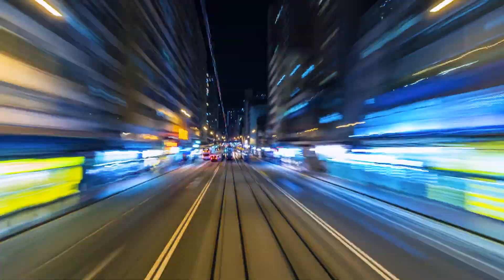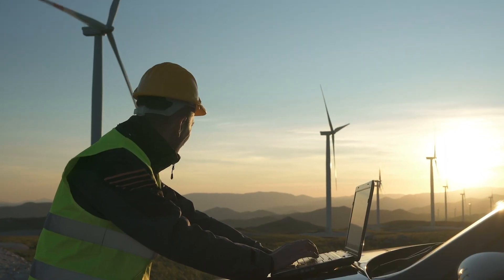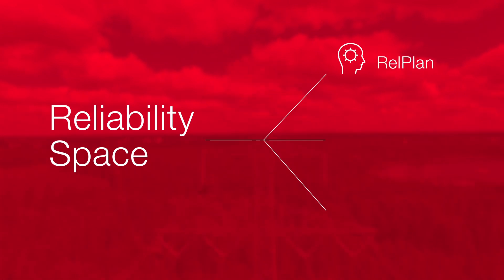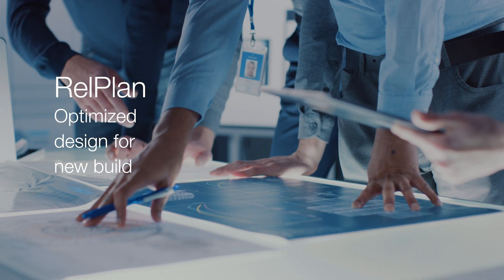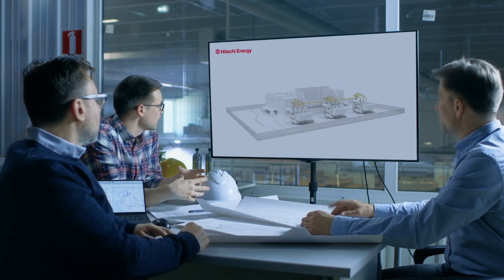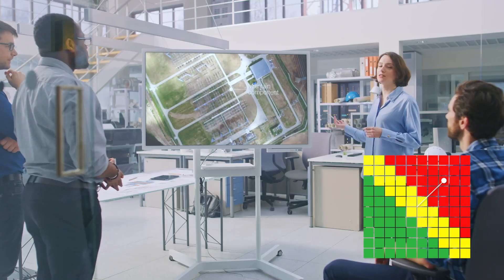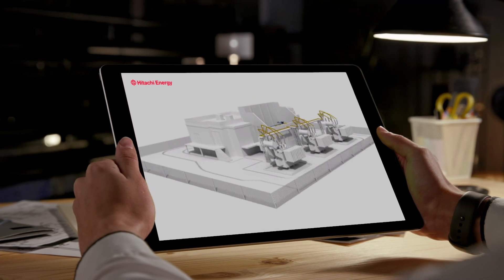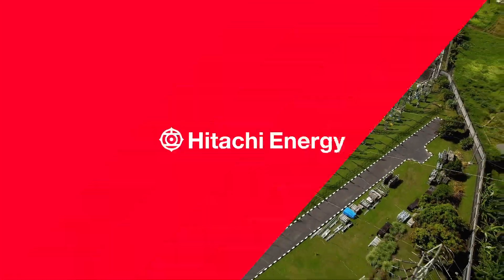Reliability Space - Take control of your power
Discover Reliability Space™, an advanced service program that uses digital tools to help customers analyze the current situation of their assets, and defines concrete actions needed to ensure substations are secure, reliable, and sustainable.